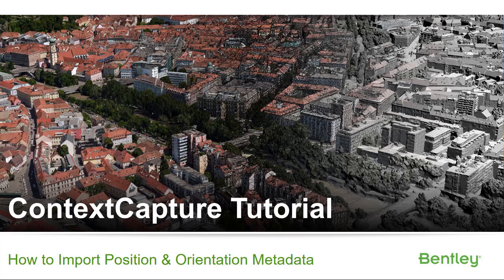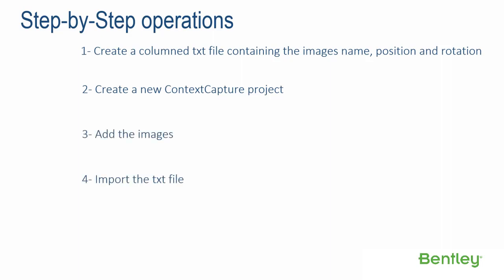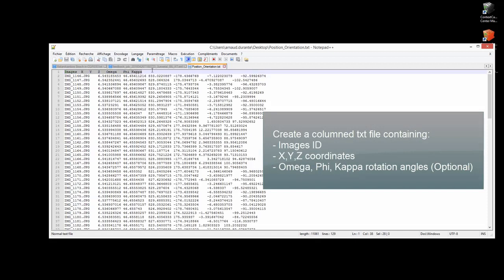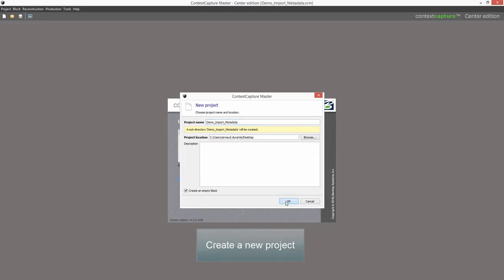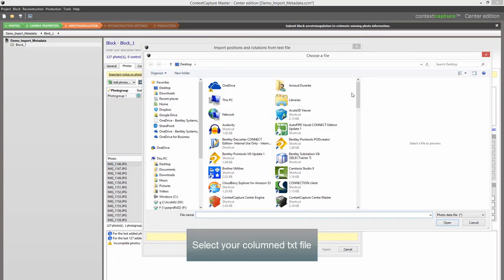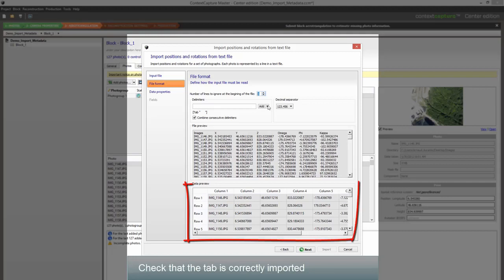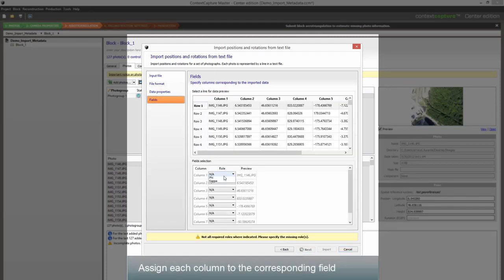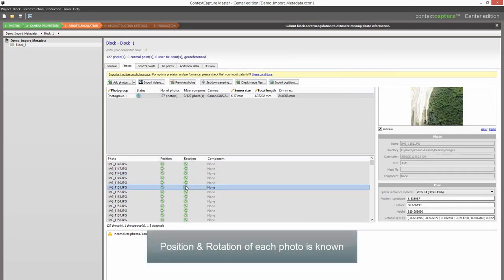iTwin Capture Tutorial: Using Position and Orientation Metadata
This tutorial describes how to import photo metadata from a text file.